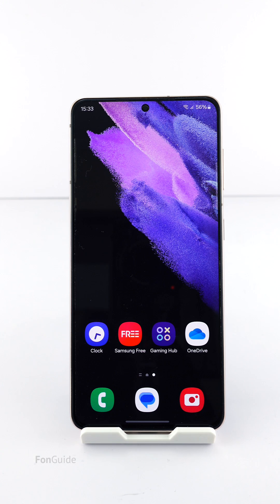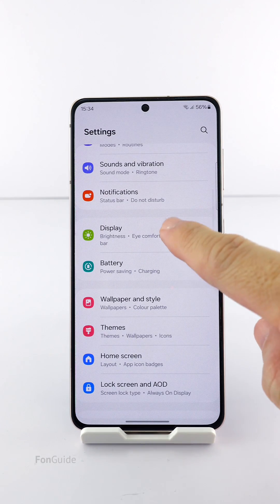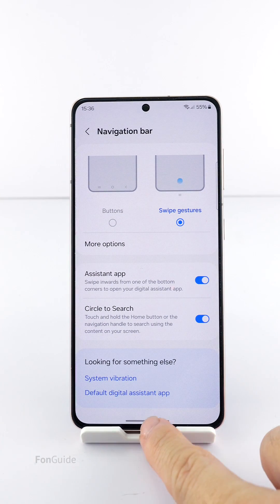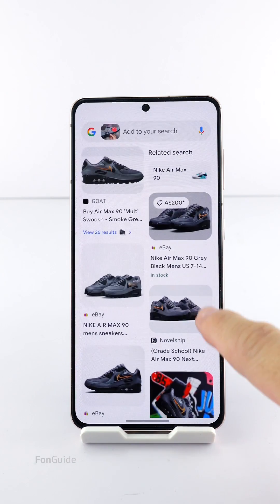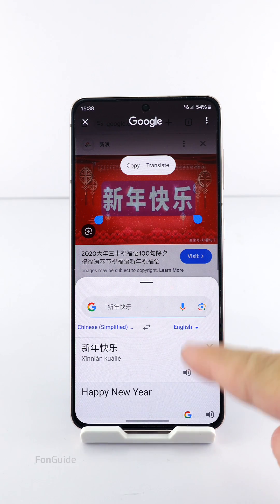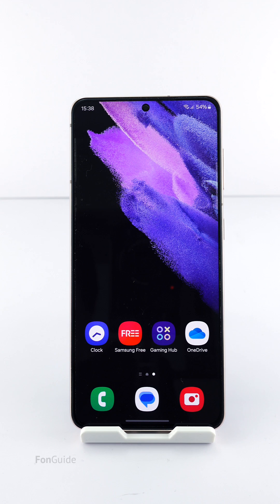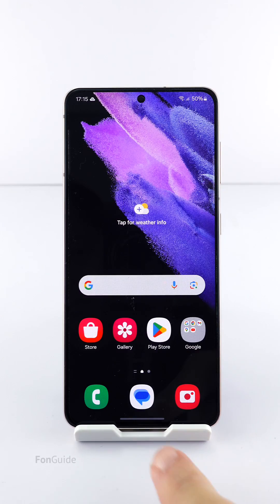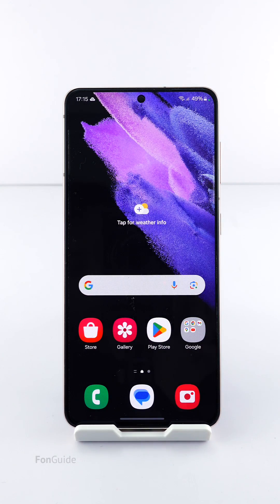Does the Galaxy S21 have Circle to Search? [One UI 6.1]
In this video, you will learn if the Samsung Galaxy S21 running One UI 6.1 has Circle to Search, and the ways to use it.